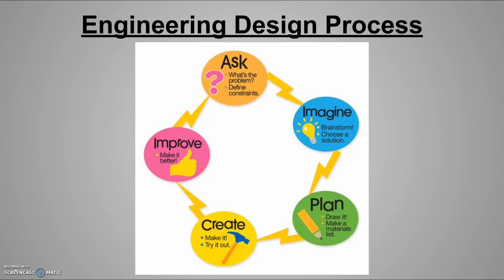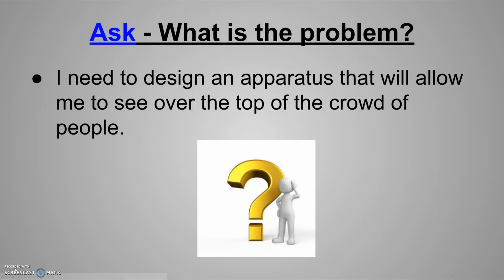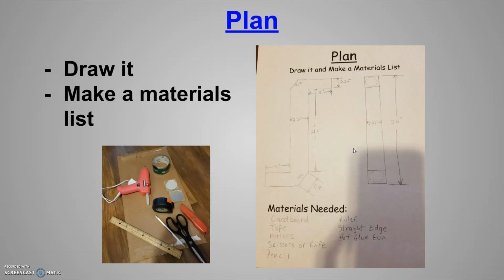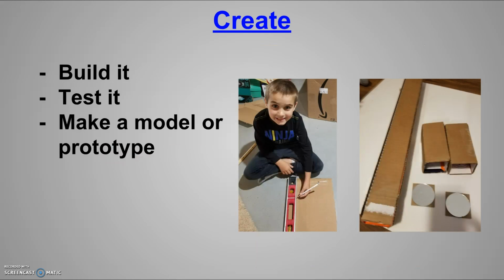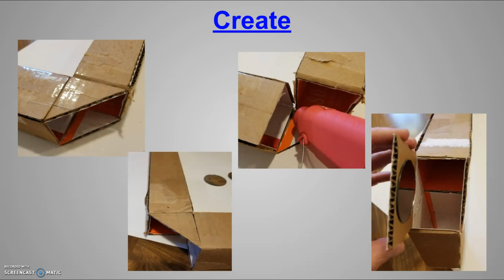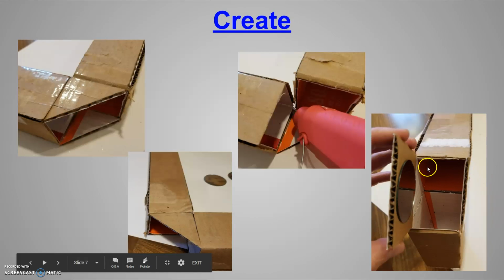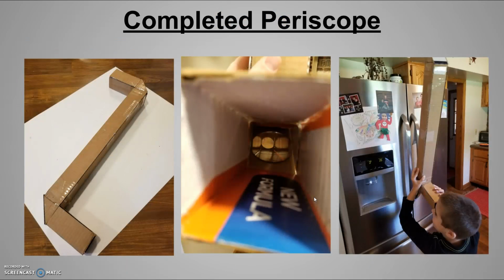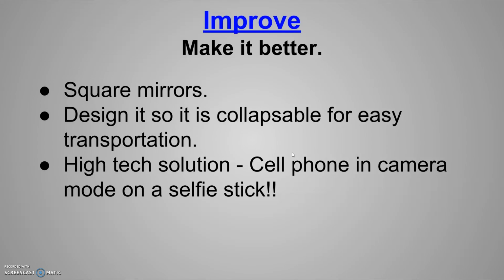ACTE 655 Periscope Screencast